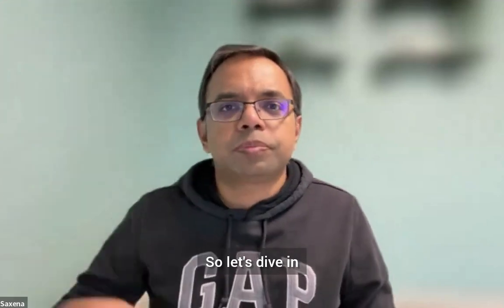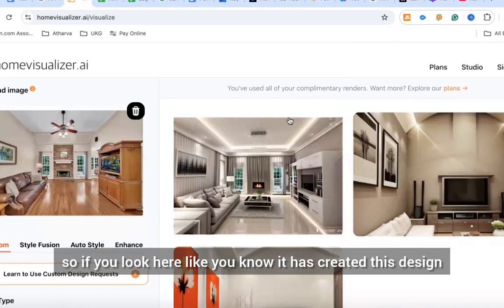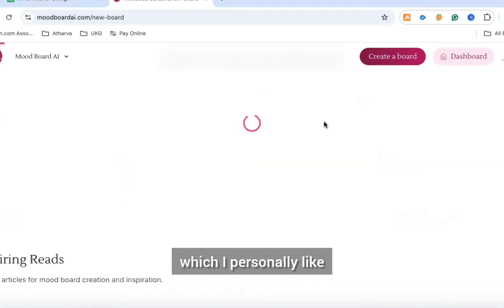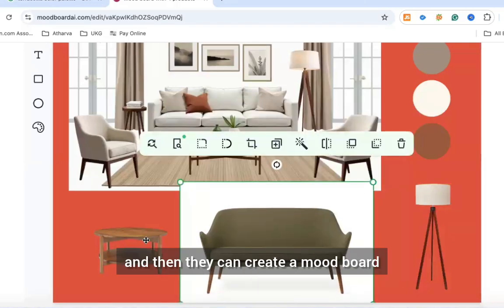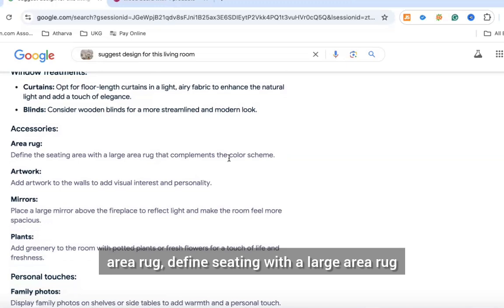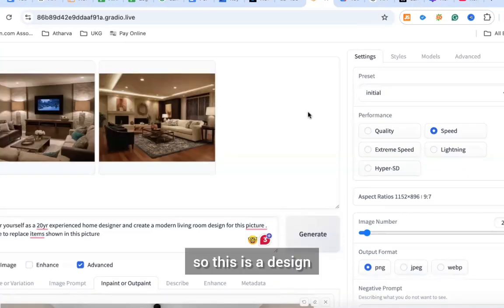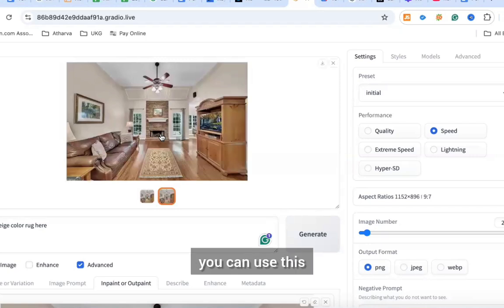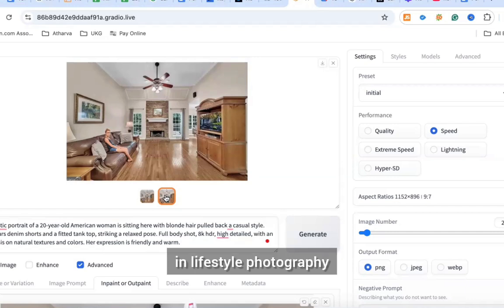AI Home Designer - Design Your Home or Airbnb Property Using an AI Designer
Discover the future of home design with our AI Home Designer tool! Whether you're renovating your own home or optimizing your Airbnb property, this video explores how artificial intelligence can revolutionize your space. Learn step-by-step how to leverage AI to create stunning interiors, maximize space efficiency, and enhance guest experience. From generating layout ideas to selecting decor styles, our AI Designer offers practical solutions tailored to your preferences and property needs.

Explore the latest in AI technology for interior design and see how easy it is to transform any space into a stylish retreat. Perfect for homeowners, real estate investors, and Airbnb hosts looking to elevate their properties with minimal effort and maximum impact. Join us in unlocking the potential of AI to design spaces that are both functional and aesthetically pleasing.

AI can help you design your home in ways that you cannot even imagine. You don't have to hire an expensive designer or go through various catalogues and do mix and match. You can simply tell the AI what you want and it'll show you how it's going to look.

Watch this video and learn how to use the AI tools for redesigning your home or property.